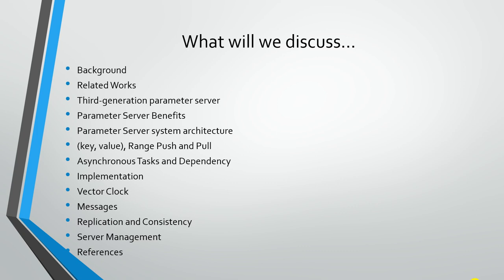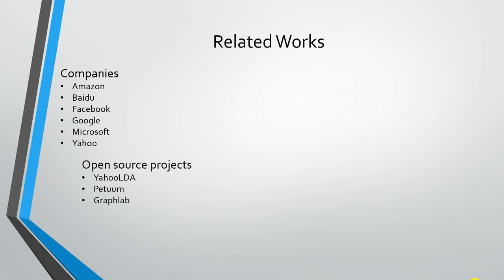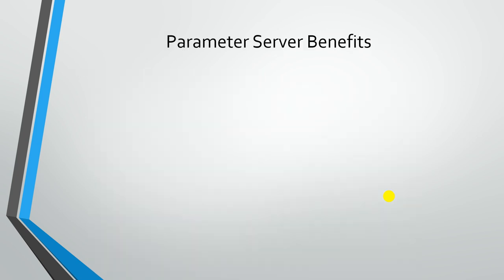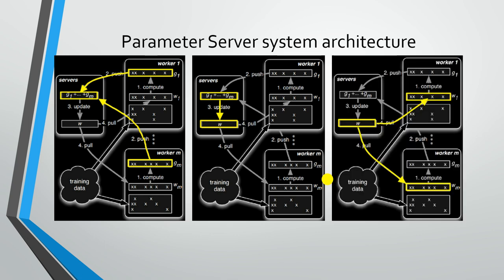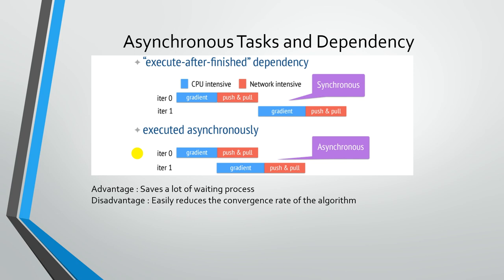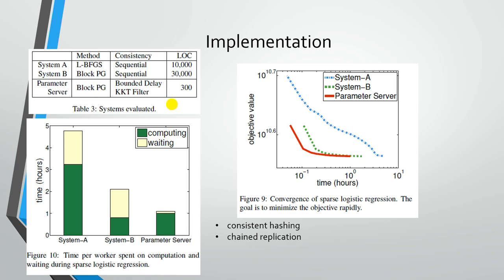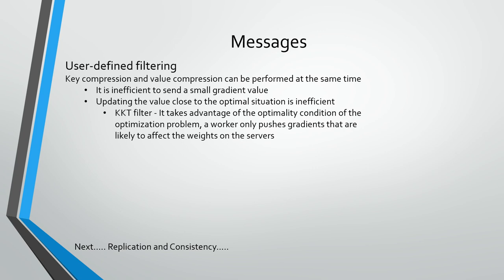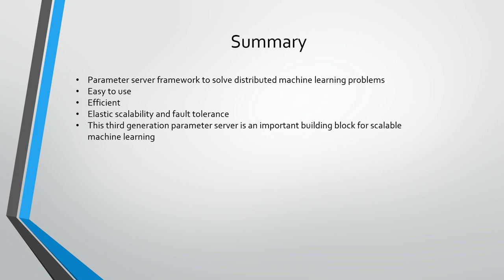Scaling Distributed Machine Learning with the Parameter Server